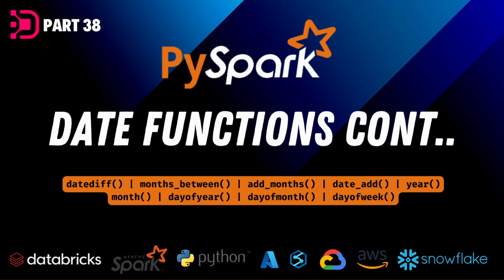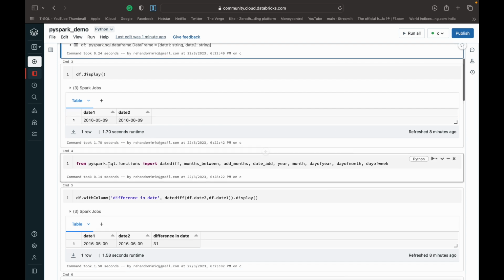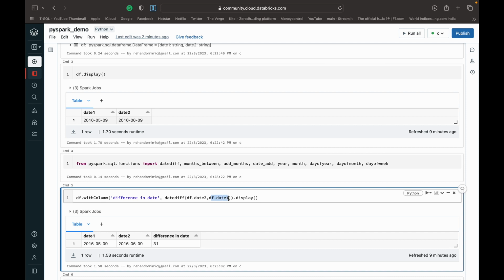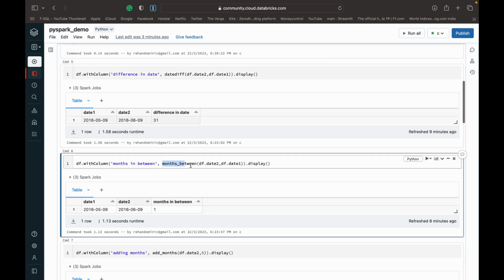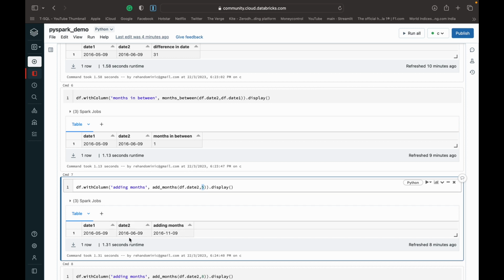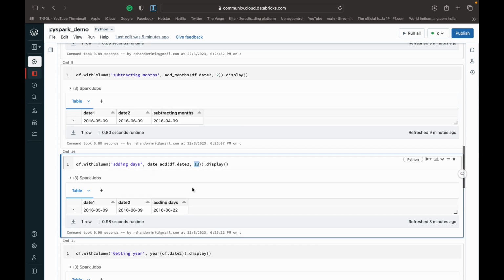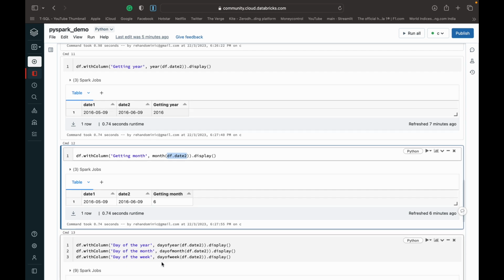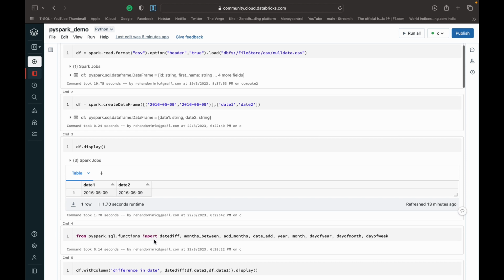38. Date Functions Continued... | PySpark Date Calculations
In this session, We will teach you how to use the date functions in pyspark. How to format dates and calculate date related info in pyspark. Create date intelligence in pyspark.

Date functions in Pyspark
Format dates in Pyspark
Date format in Pyspark
date_diff()
Date difference
Calculate date difference in pyspark
Calculate number of days between two dates in pyspark
months_between()
Calculate months between in pyspark
Months between in pyspark
Calculate months between 2 dates
add_months()
date_add()
Add months to a date
Add days to a date
Date manipulation in pyspark
year()
month()
Get year from date in pyspark
Get month from date in pyspark
dayofyear()
dayofmonth()
Dayofweek()

Get day of the month
Get day of the week
Get day of the year

Mockaroo :-
Tool to create sample data (csv etc..)

✔ Topics You’ll Learn:

Date manipulation
Date calculations
Date formatting
Date functions
Time travel in pyspark

Pyspark
Pyspark Tutorial
Pyspark Introduction
Python Spark
Apache
Apache Spark
Python Spark
Azure Databricks
Azure Synapse
RDDDataframe
Databricks
Pyspark tutorialspoint
Pyspark tutorial udemi
Simply learning
Big Data
Using pyspark
Pyspark tutorial
Pyspark databricks
Using pyspark
Pyspark tutorial
Pyspark databricks
Apache spark
Spark